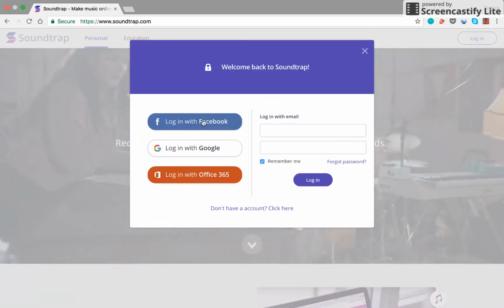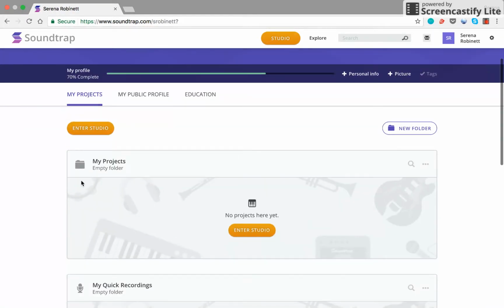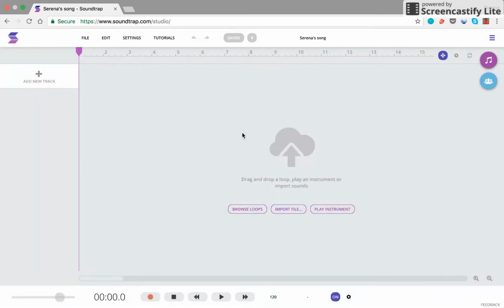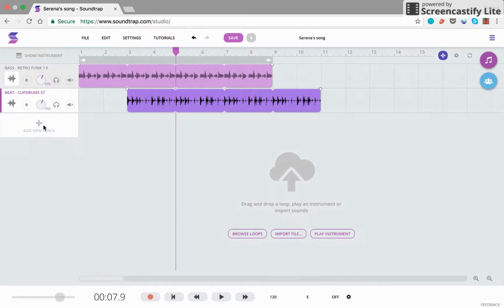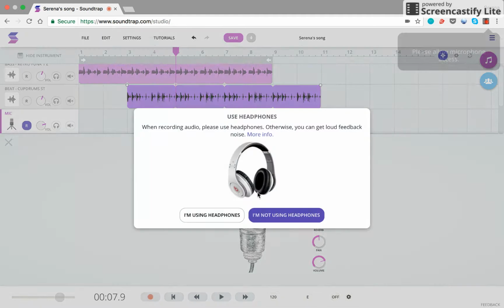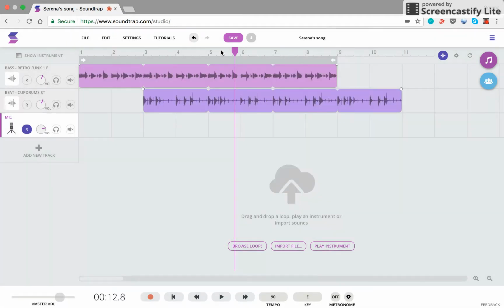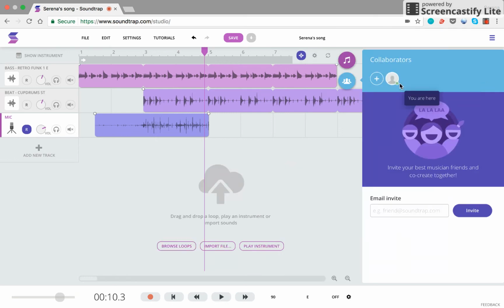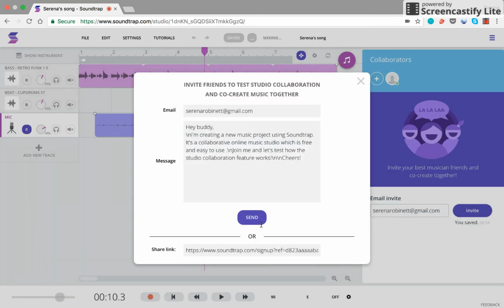Soundtrap Tutorial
How to make music on Sountrap